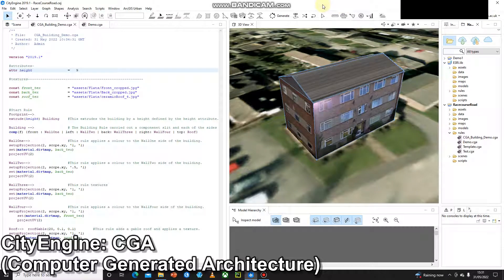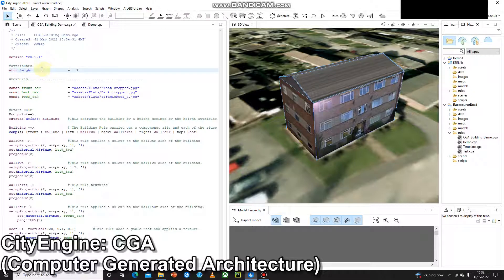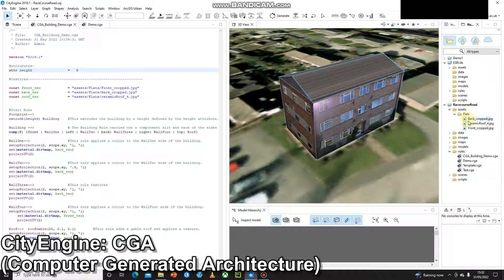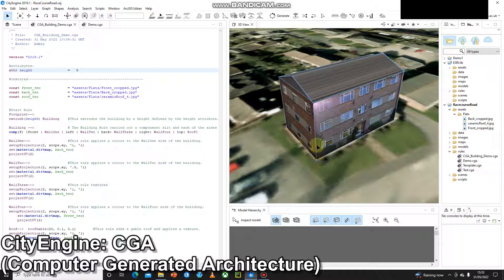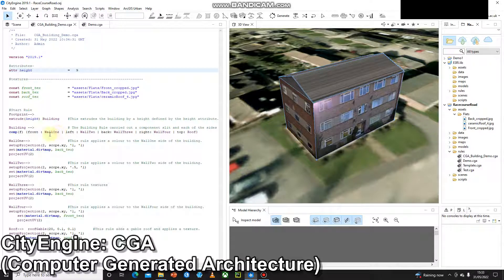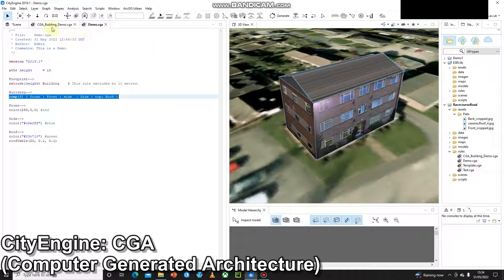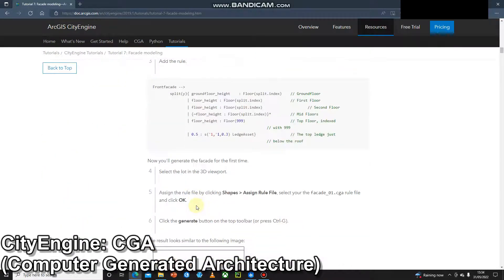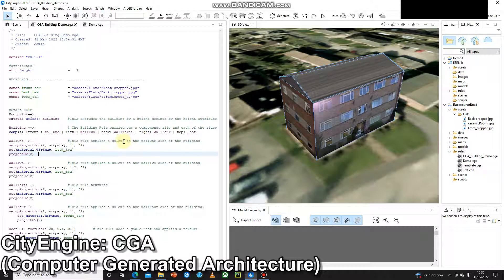CityEngine: CGA Part 4 - Creating Basic Rulefiles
Part 4 of 4, discussing use of CGA to create a basic rulefile.

This part provides an explanation of how my building rulefile works.